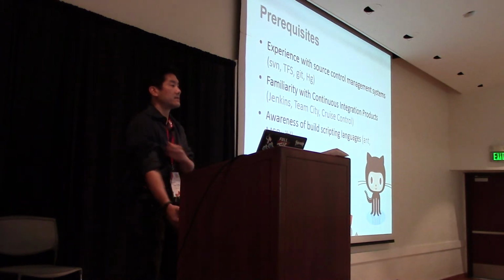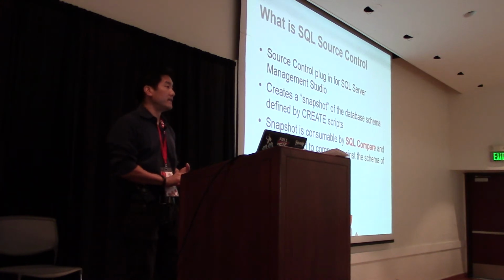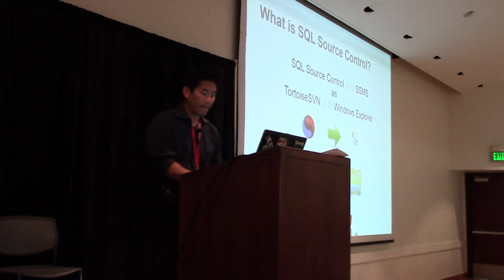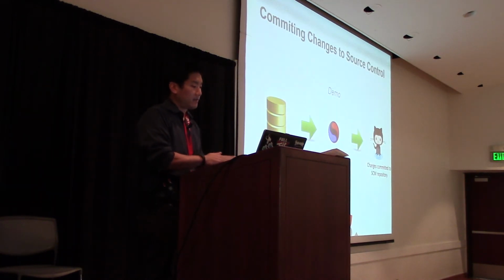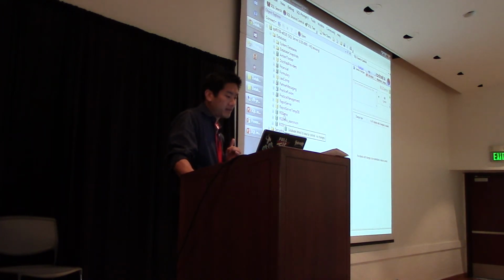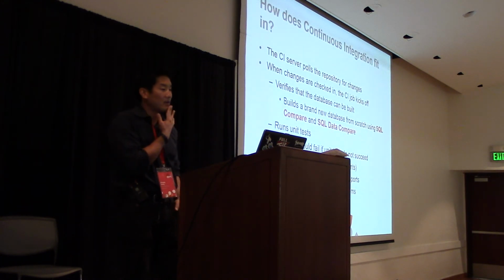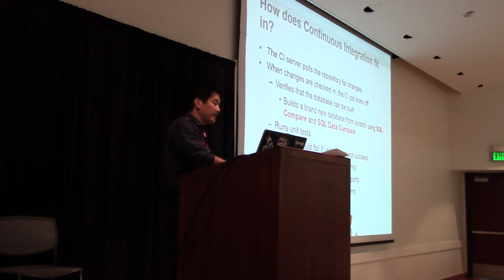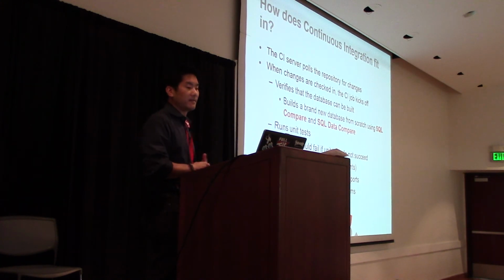Database Build and Release - SQL in the City 2013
Combining Continuous Integration and the Red Gate SQL Developer Bundle can help take the pain out of database deployments. Ernest Hwang demonstrates how Practice Fusion went from not knowing what was in production to having effortless and worry-free deployments. In less than 30 days, Practice Fusion incorporated several Red Gate products in their Continuous Integration build process, saving precious developer person-hours and preventing headaches.